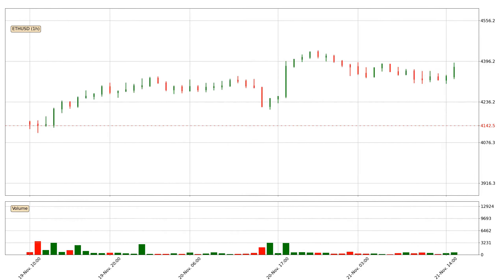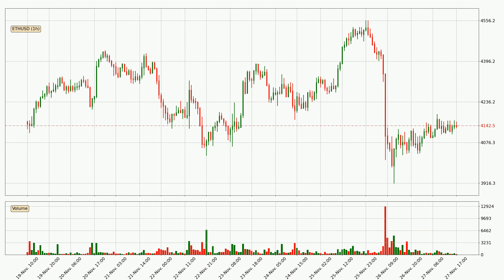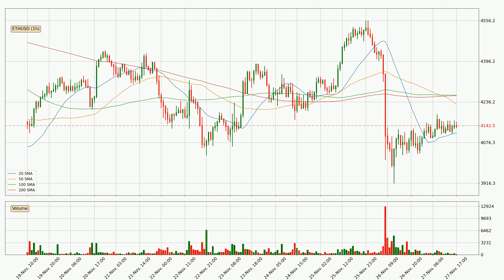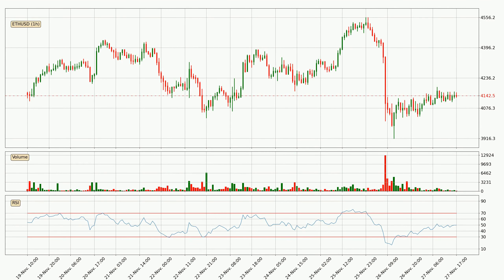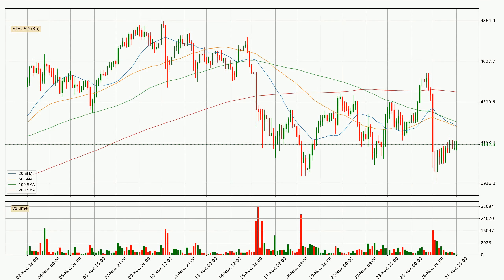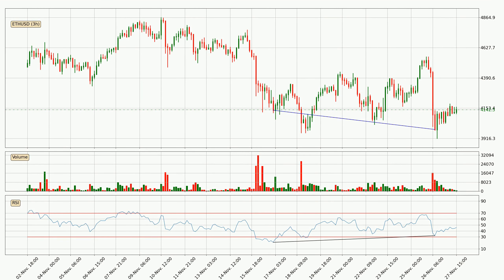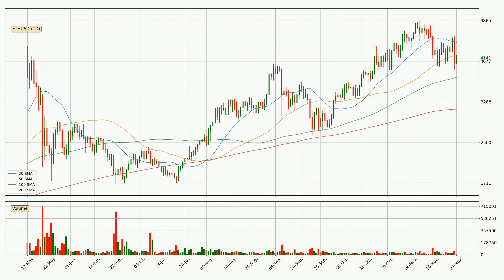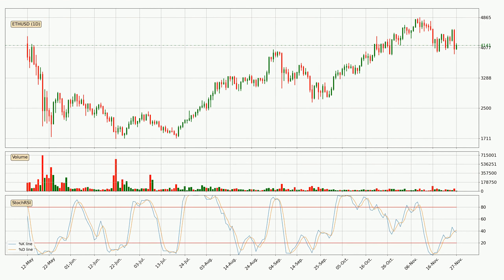Daily Update Ethereum | How To Read/Understand Technical Trend Analysis? | FAST&CLEAR | 27.Nov.2021